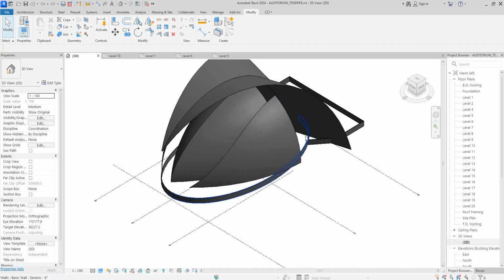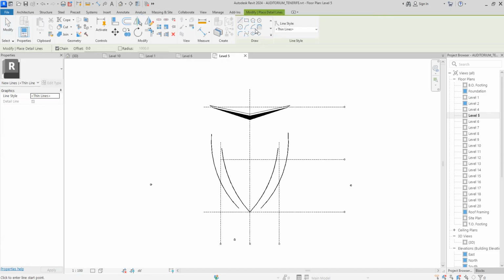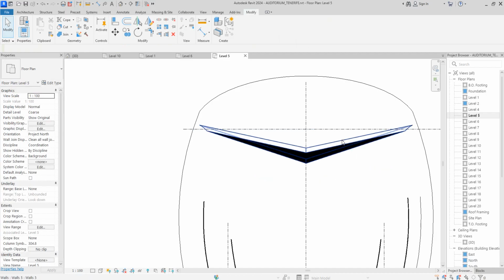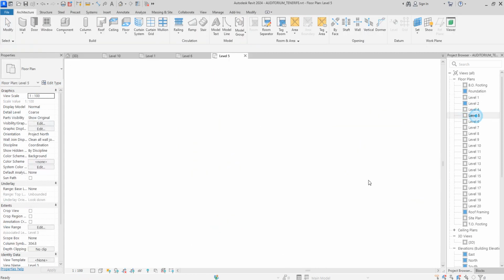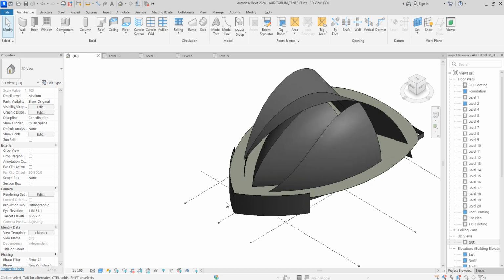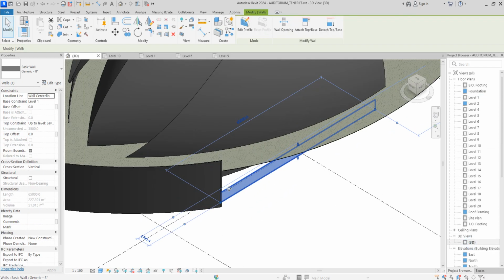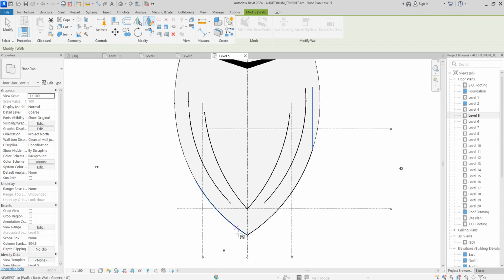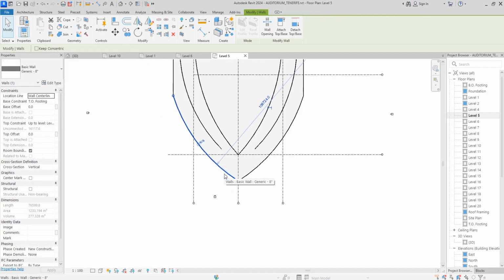REVIT: AUDITORIUM_TENERIFE DESIGN 6 [ CREATING ELEVATION] @SANTIAGO CALATRAVA